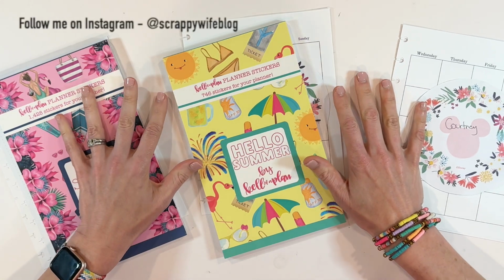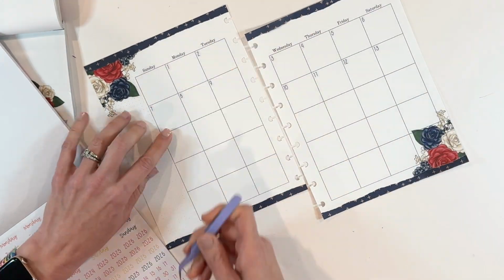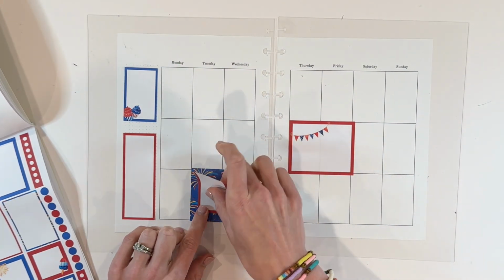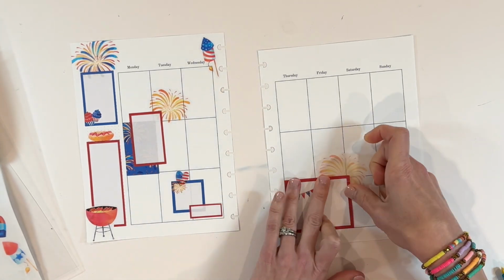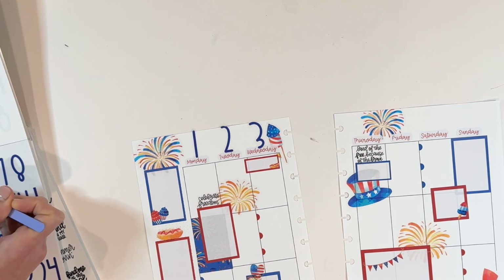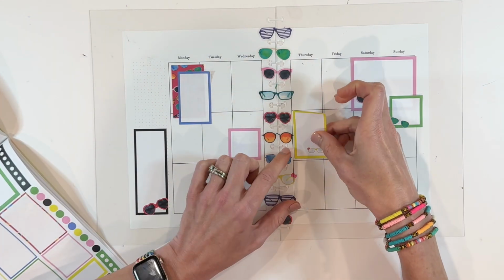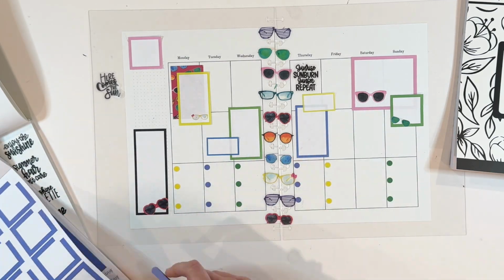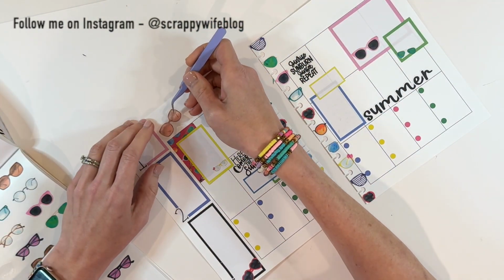Organizing Your Summer || Custom Planner Spreads || Kellofaplan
Let’s get organized this summer! Jumping into custom planner spreads this week and embracing all the fun  summer activities.  Decorative planner  for summer events can be such a great way to stay organized in your plans, but also to increase the anticipation of all of the fun summer activites.  This week, I am using stickers exclusively from Kellofaplan for my planner spreads.  I created a patriotic monthly planner spread for Angi, an Independence Day planner spread for Debbie, and a fun in the sun planner spread for Courtney.  All planner supplies and products are linked below!

(I used "Hello Summer", "I Love Summer", "Rainbow Monthly Basics", and "Dated Basics")

Daily Planner, Monthly Planner, DIY, Planner Ideas,  Planner decorating for beginners